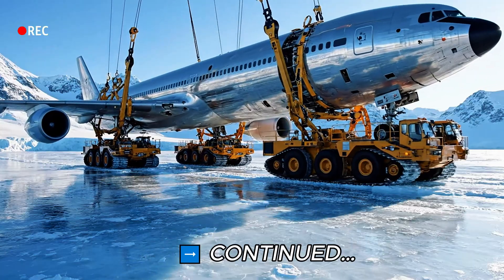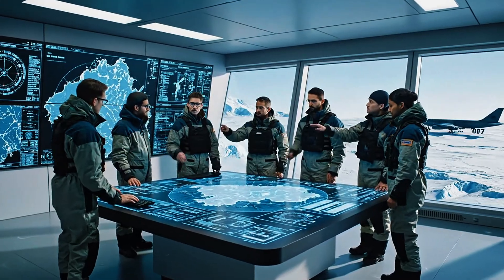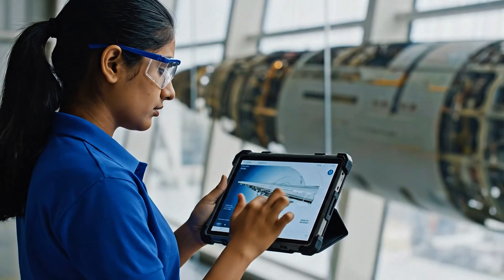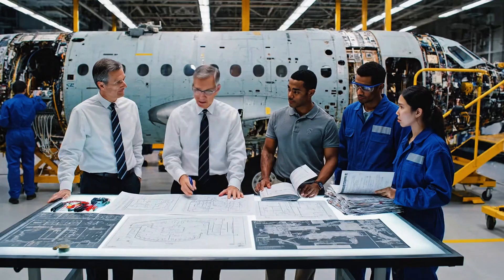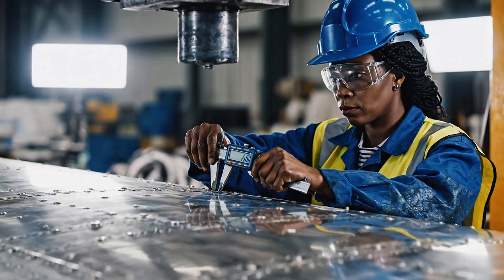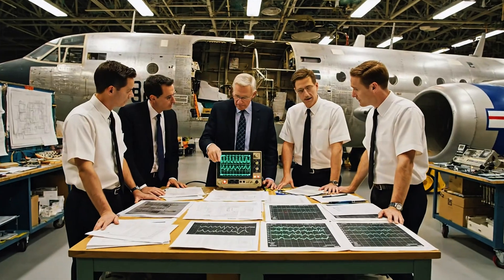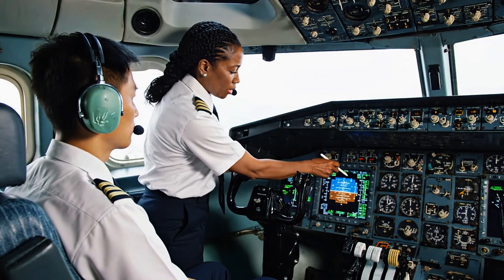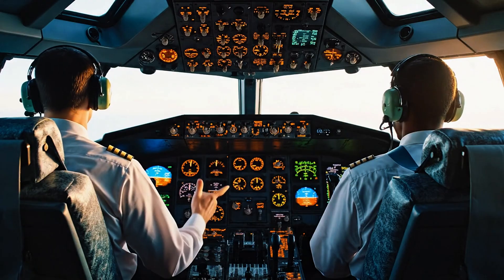Antarctic Boeing 707 Restoration — Recovering a Lost Jet From the Ice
This AI-generated documentary explores a speculative discovery and restoration of a Boeing 707, found abandoned and frozen deep within Antarctic ice after decades of isolation. Once a pioneering jetliner of the early jet age, the aircraft vanished during a remote polar operation and was slowly encased in ice, disappearing from history.

Discovered by modern researchers, the jet is carefully exposed, structurally assessed, and extracted using heavy ice-cutting and recovery engineering. The film follows the full process — from Antarctic recovery and long-distance transport to complete disassembly and restoration inside a specialized aviation facility.

Using advanced AI visualization and cinematic engineering simulations, the project demonstrates how extreme cold damage, metal fatigue, frozen systems, and degraded structures could be analyzed, rebuilt, and returned to operational condition. Created purely for educational and visual demonstration purposes. No real aircraft is modified or used.